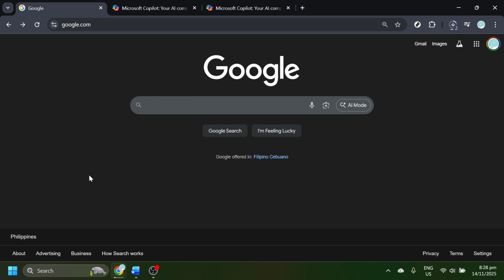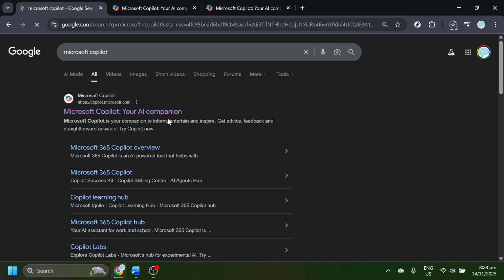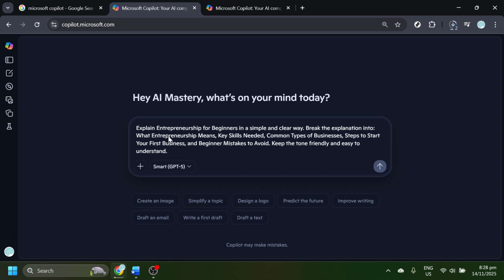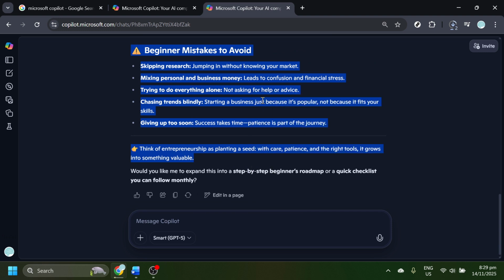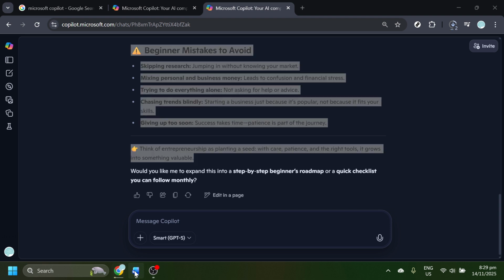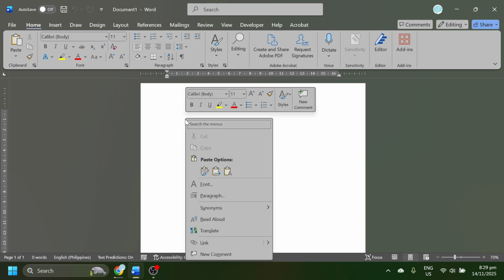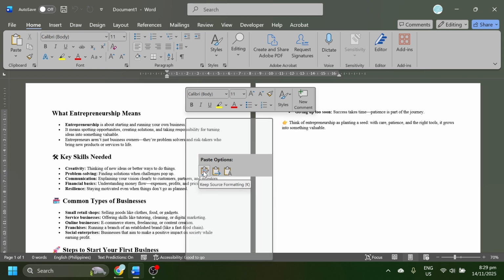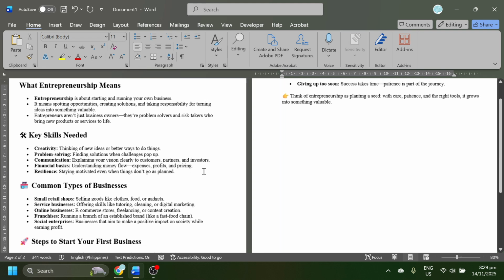How To Copy And Paste Content From Microsoft Copilot To Word Document (Updated 2025)